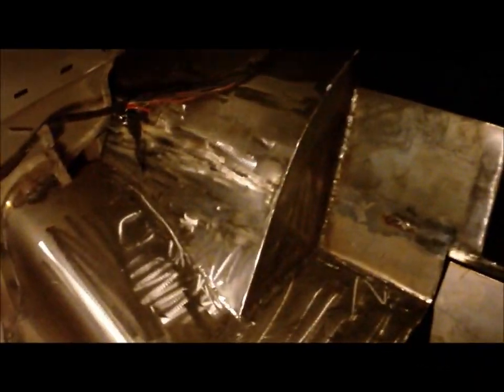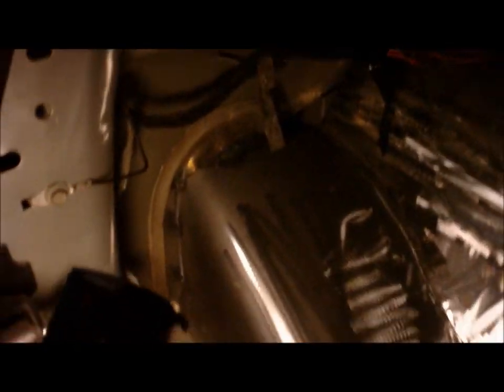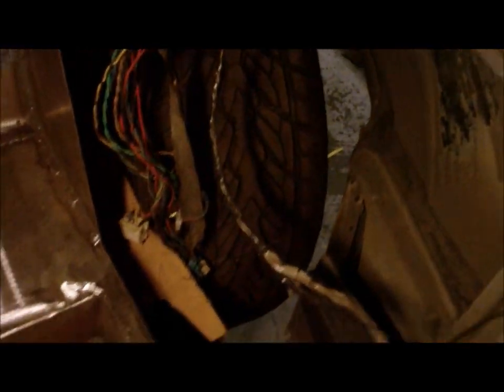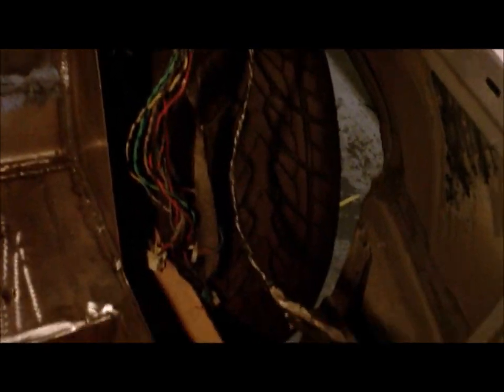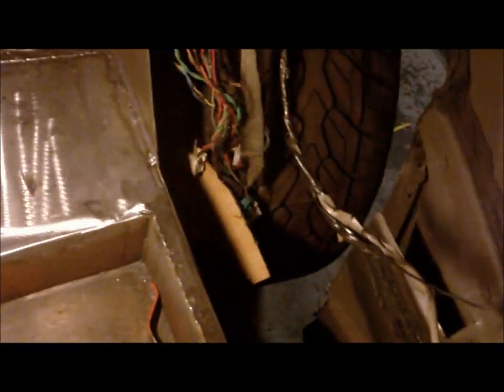Project SS Blaze Tubs and Rear Floor Part 3